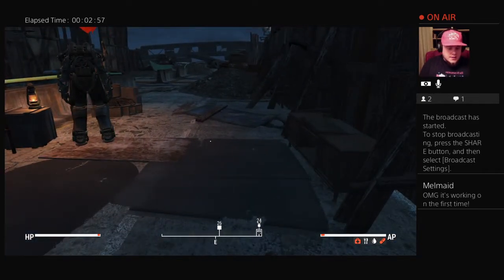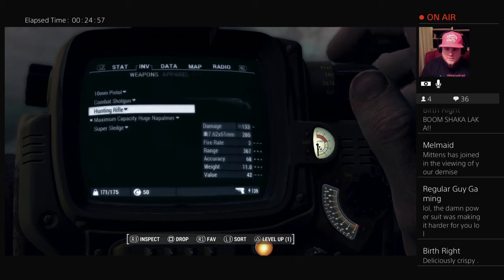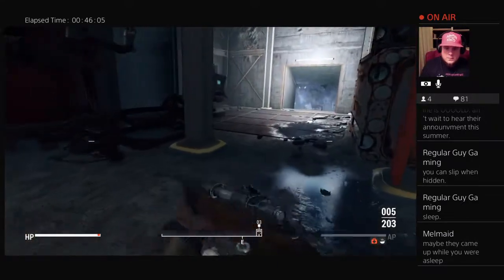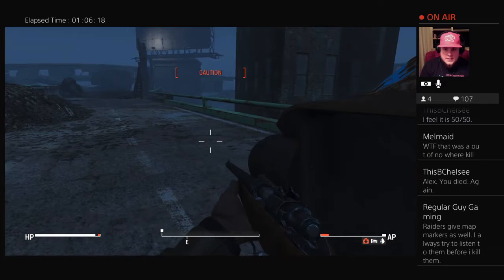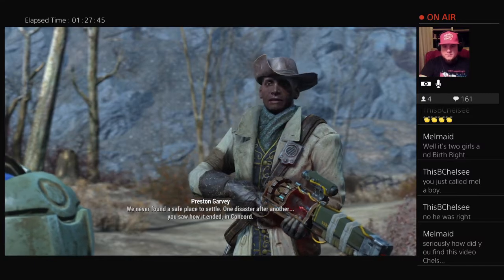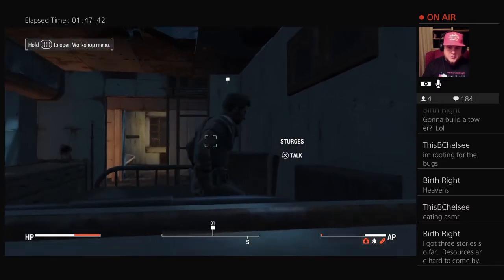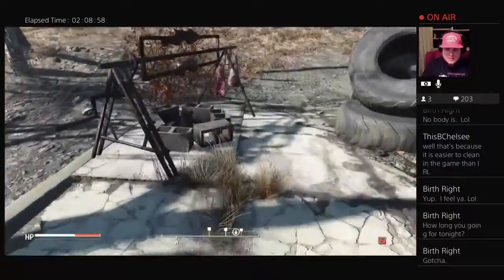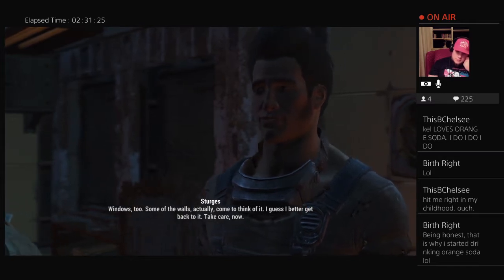Word from a Settlement | Fallout 4 (Survival Mode) #3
The Minutemen have tasked us with dealing with their Raider problem in theCorvega Assembly Plant. Will we make it through the front door?

➢ raggbagg
➢ Regular Guy Gaming

Instagram partners!